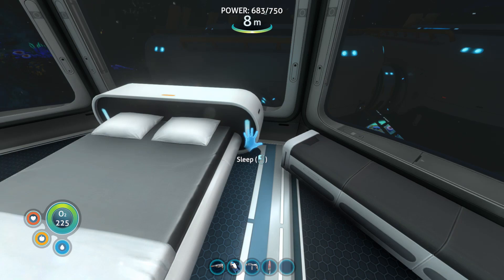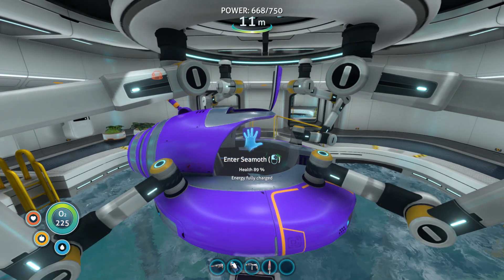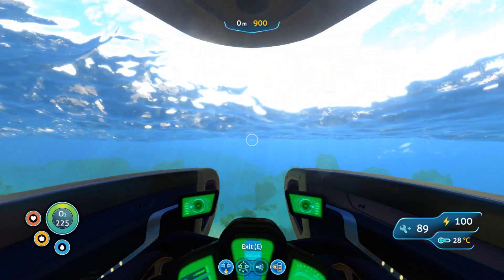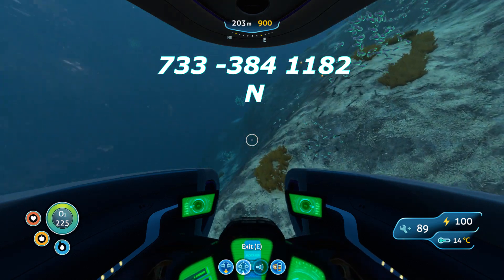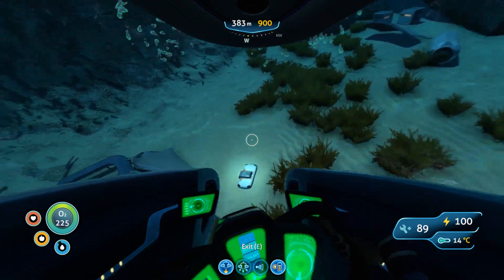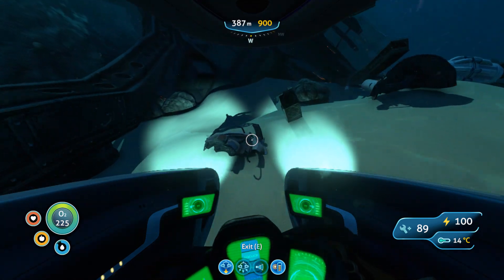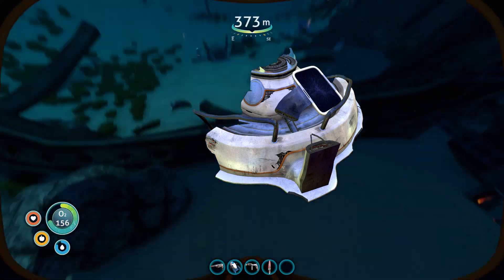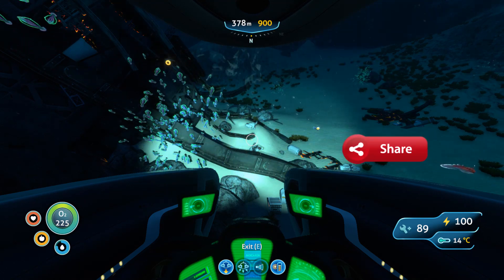Alien Containment Location! Beginners Guide InTo Subnautica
In this video, you will get Nuclear reactor fragments and cyclops engine TOO! Multi-episode!